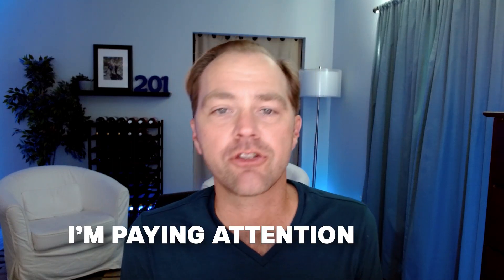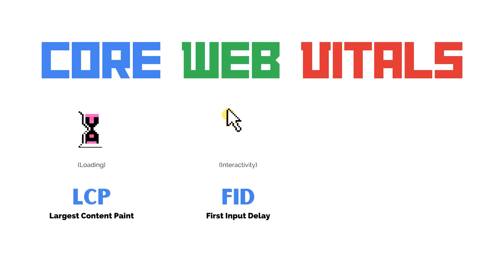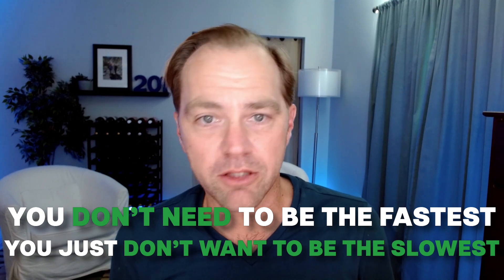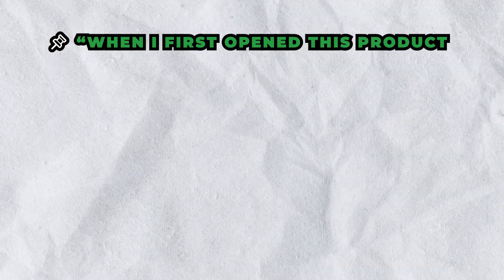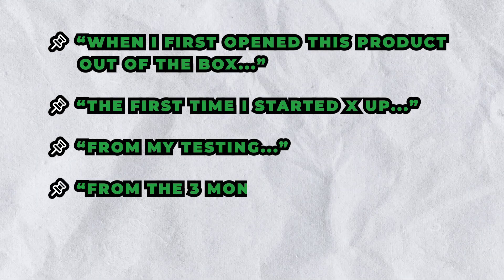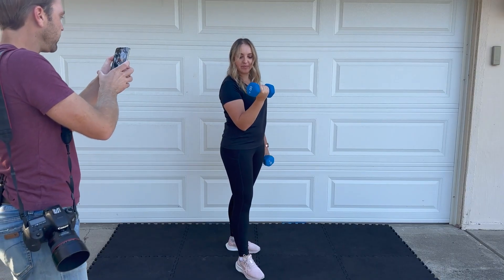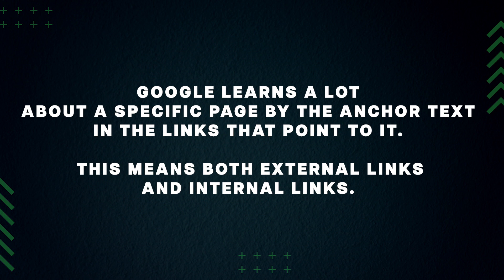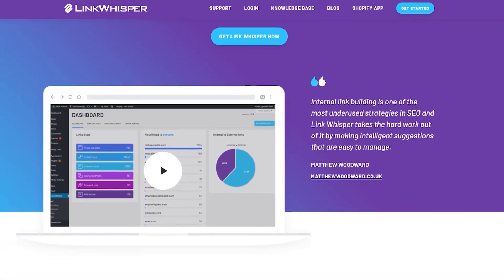Unleash Your SEO Power: 8 Hidden Techniques for 2023 to Crush Your Niche 💪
SEO is always changing, and it's vital you stay one step ahead of your competition. Here are 8 SEO Factors that I'm paying attention to in 2023.

0:00 Introduction
0:27 Core Web Vitals
1:58 Adding personalization
3:18 Embedding video
4:01 Tighter Internal Linking
5:08 Unique Images
6:26 Author / Company Validation
7:45 Page Level Schema
9:04 Local Citations